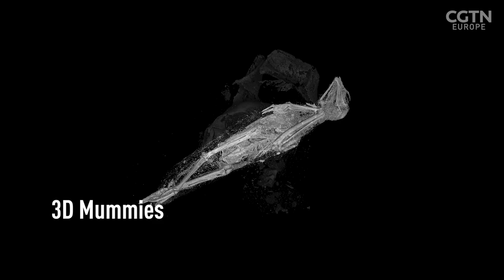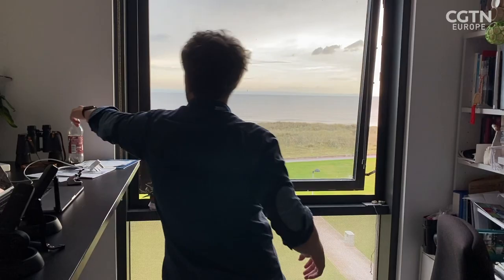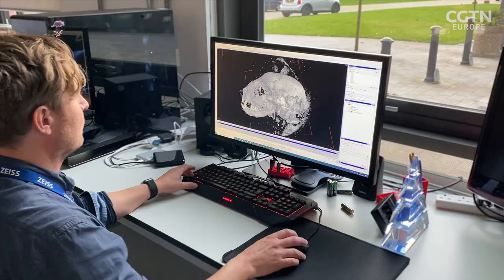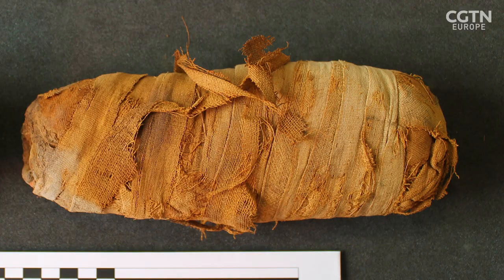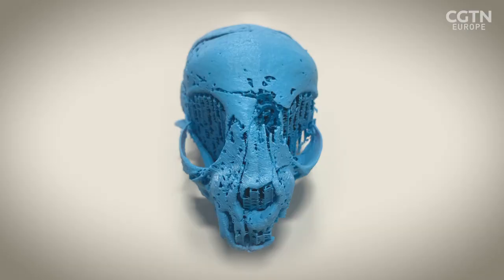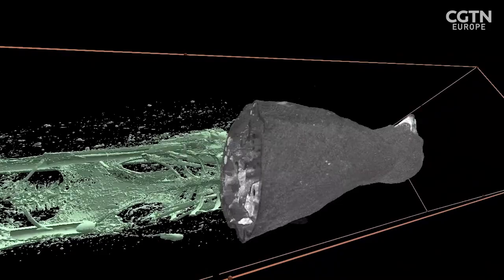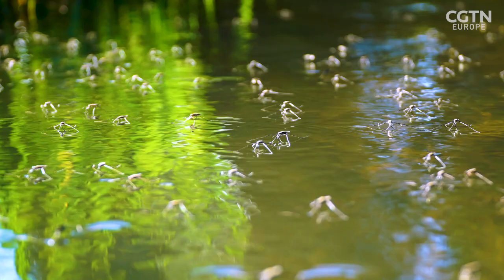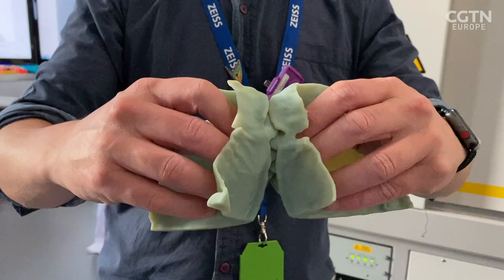RAZOR: Using 3D to see inside mummies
What would you find inside an ancient Egyptian mummy?

A team of scientists in the UK have put together X-Rays, 3D and VR technology to look inside the 2,000 year-old remains of snake, bird and cat mummies, opening a window into the fascinating past these animals lived (and died) in. 🐈🐍🐦